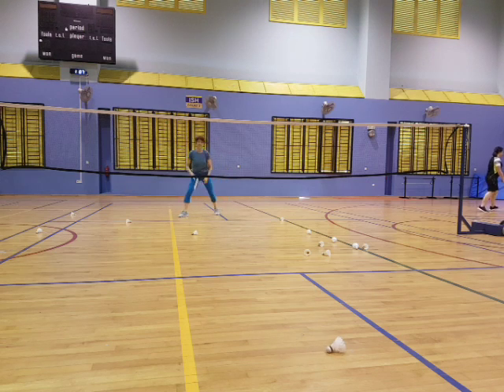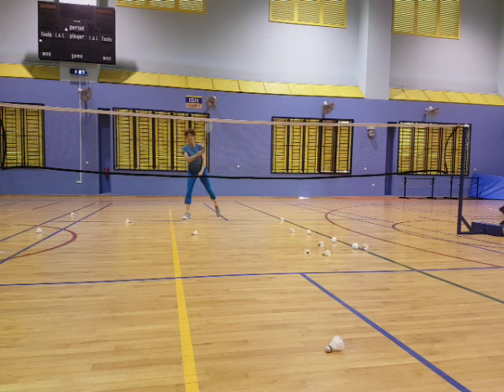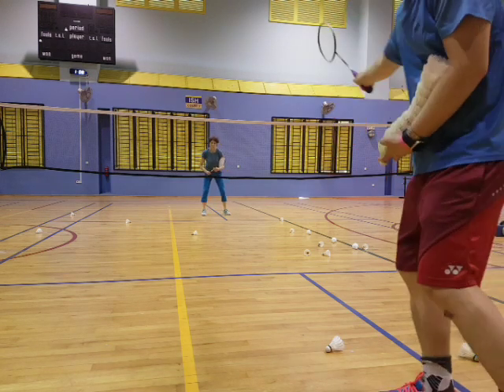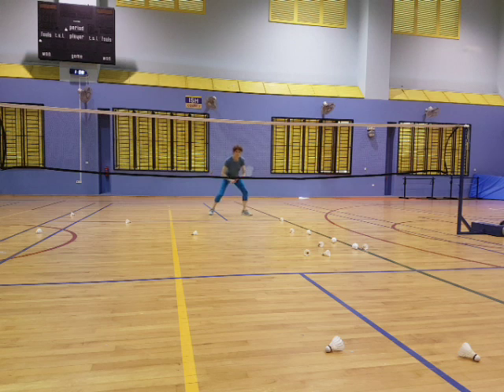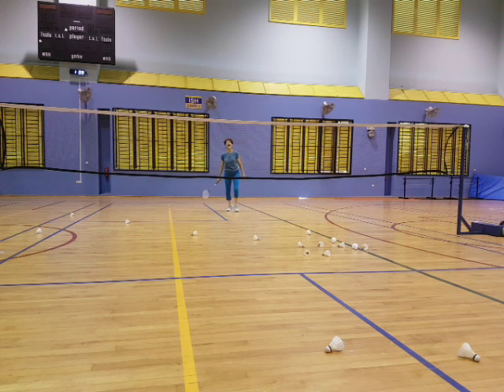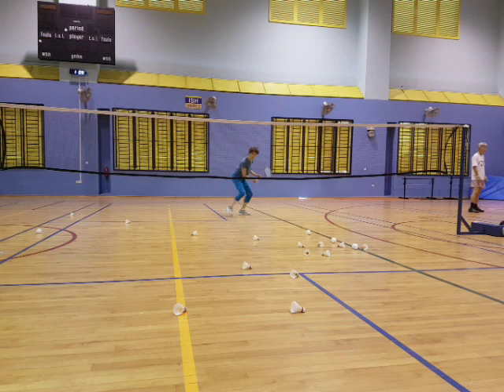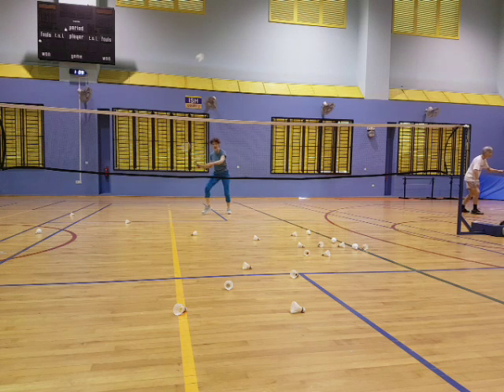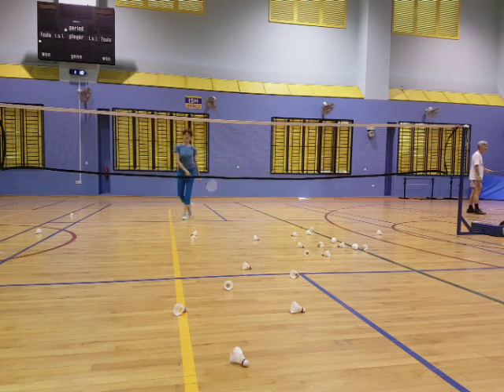19 April 2021(1)